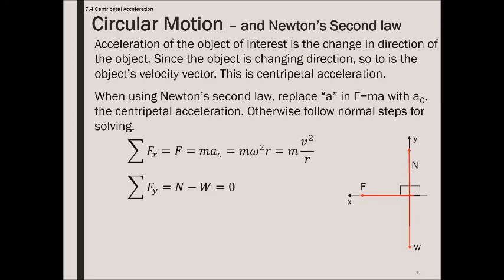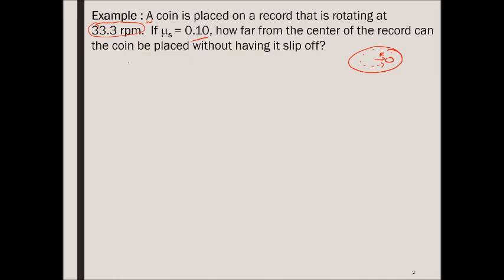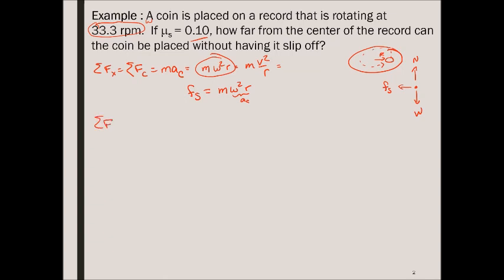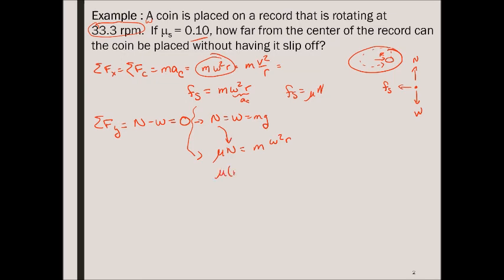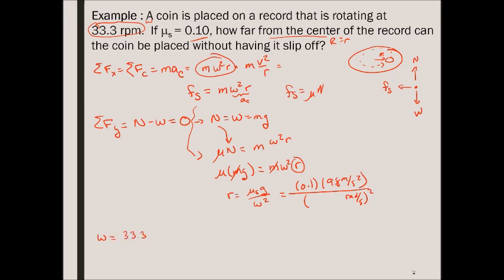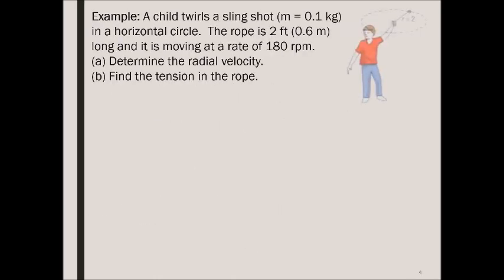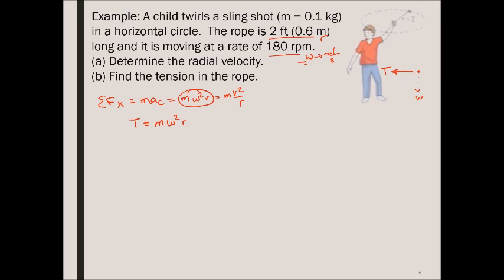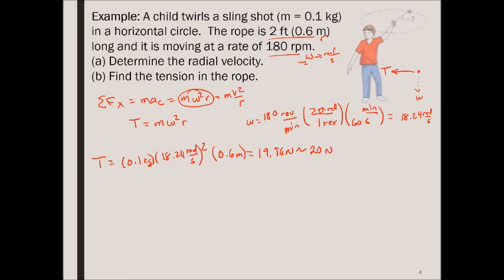Chapter07B Rotation P2 3Cent Force